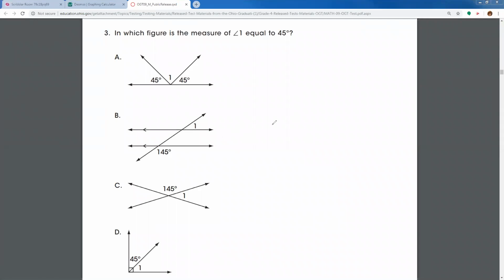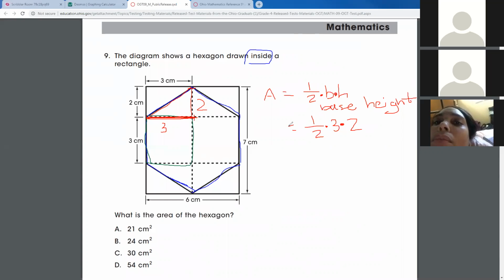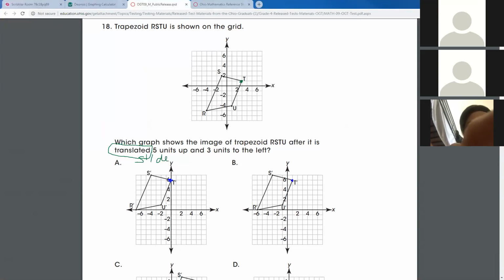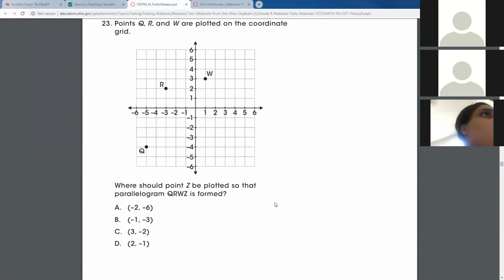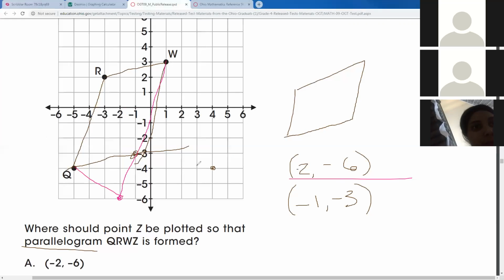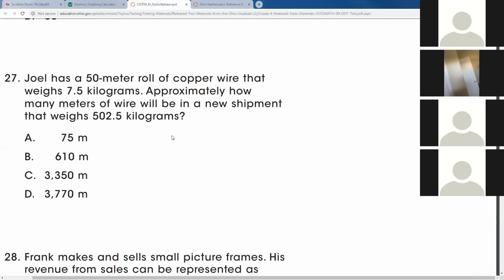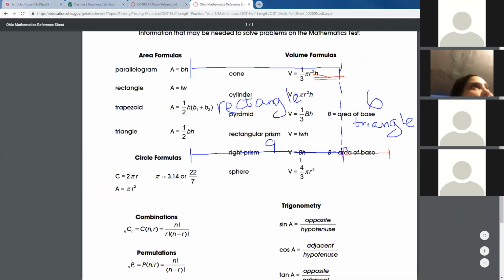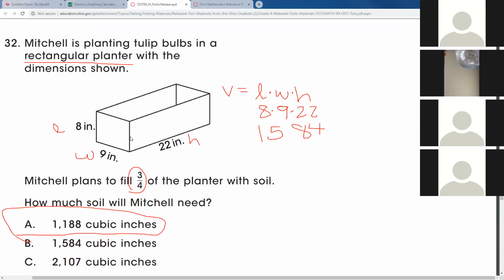OGT - Geometry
Area, volume, translations, OGT reference sheet